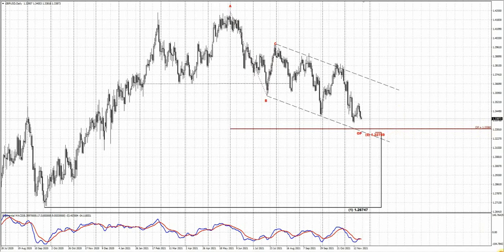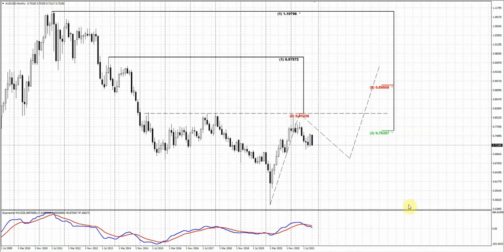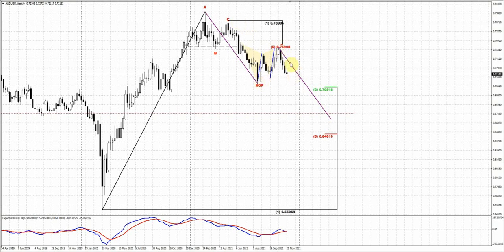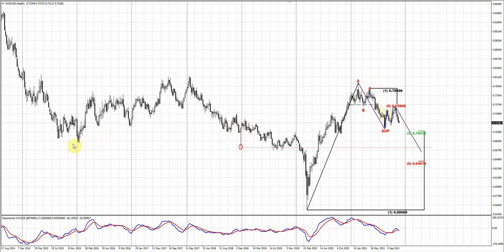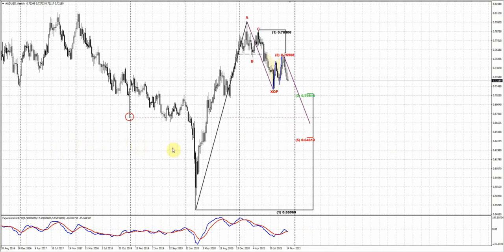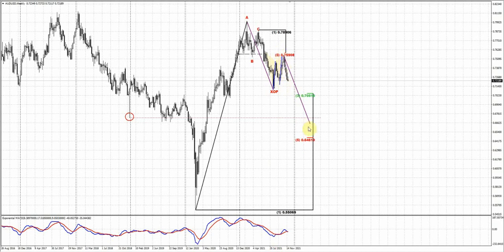ForexPeaceArmy| Sive Morten Daily|AUD/USD 11.23.21